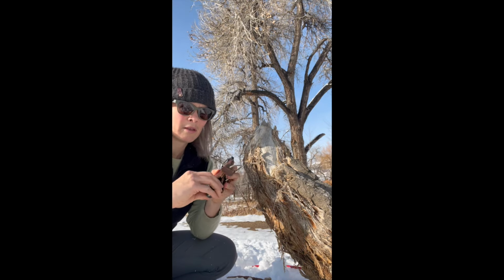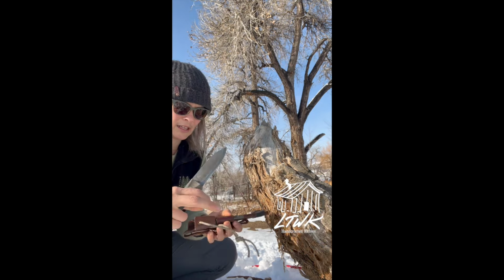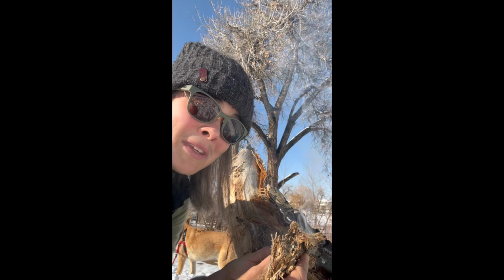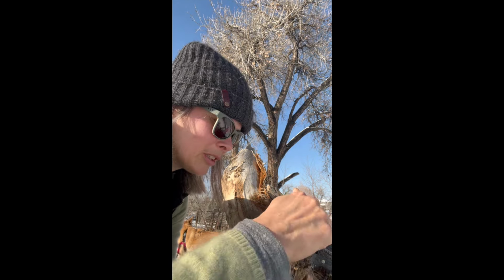Making Fire with a Genesis and a Cottonwood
Join @carleighfairchild2467 of Human Nature Connection as she shows how easy it is to make fire with a Cottonwood Tree!